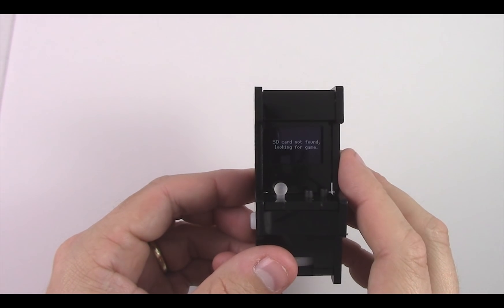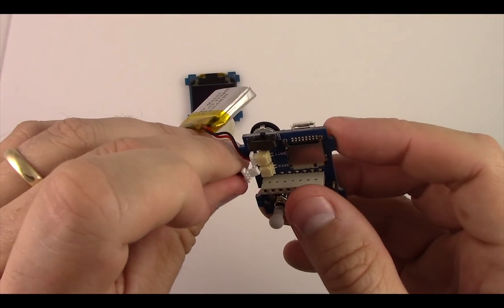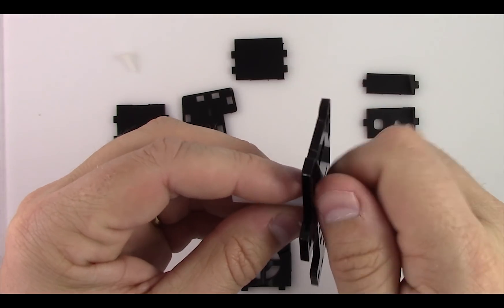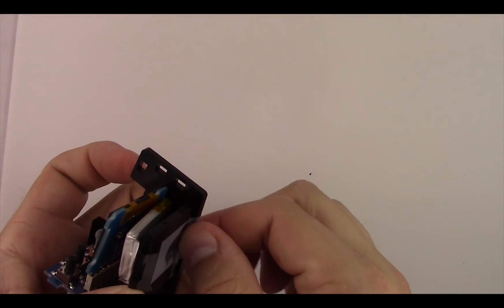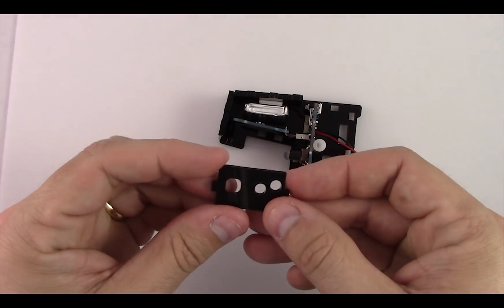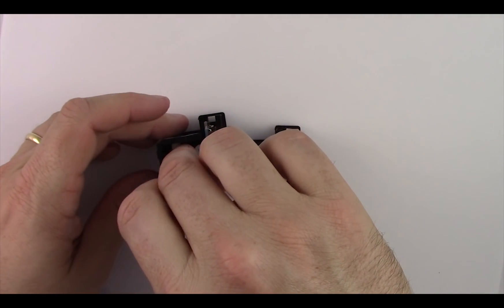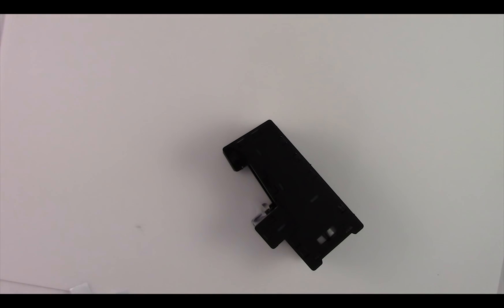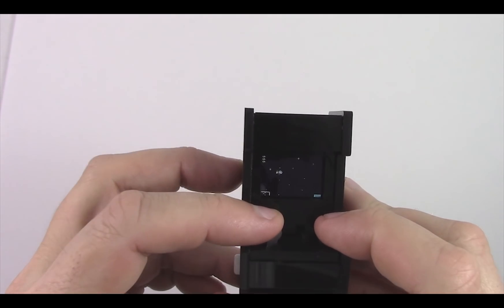Tiny Arcade DIY Kit Assembly Instructions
Learn how to assemble your Tiny Arcade DIY Kit.  All you need is a flat head screwdriver and some tape, and it only takes around 10 minutes.